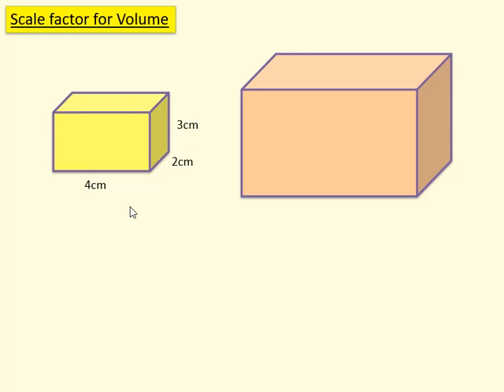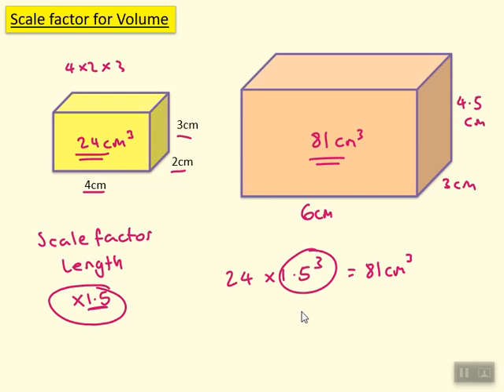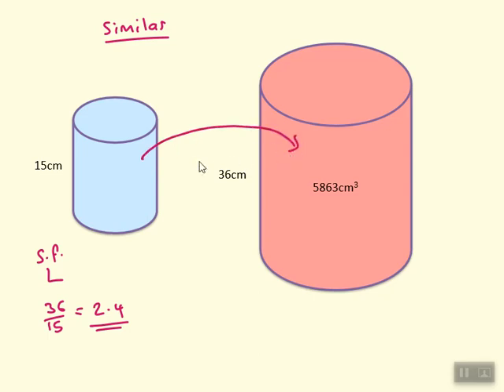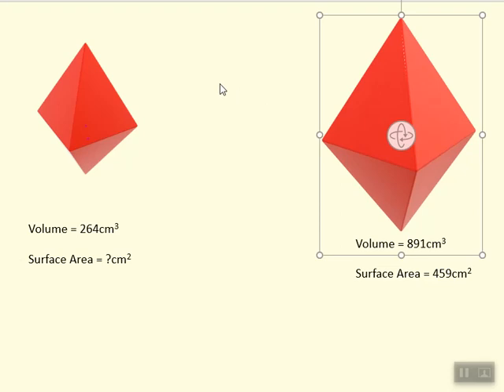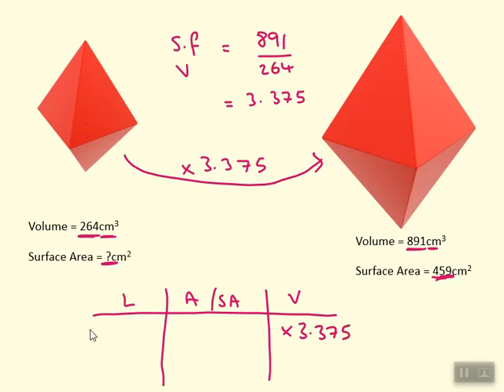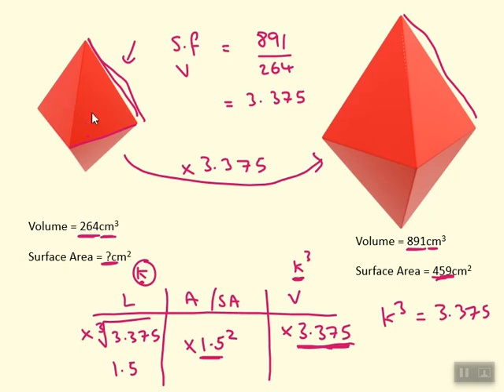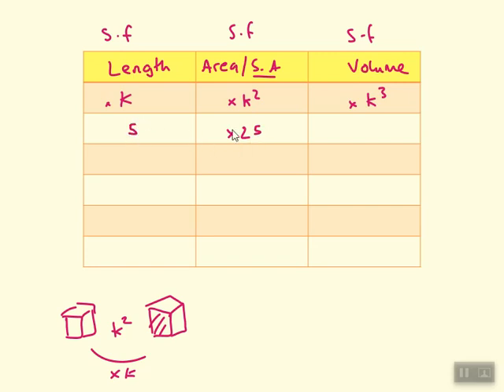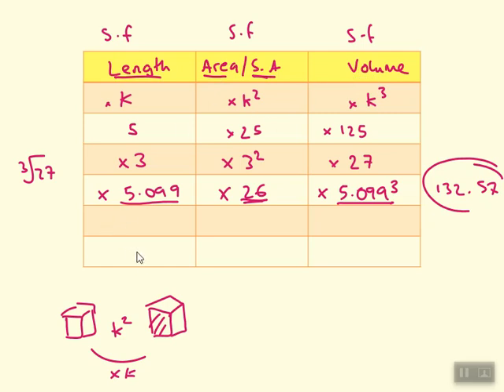Similarity 03 Scale Factor Volume